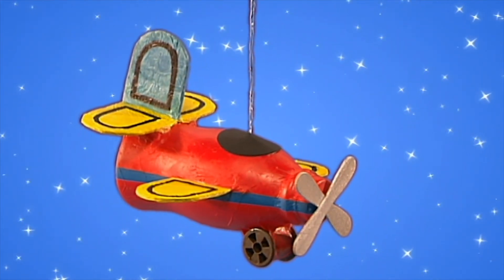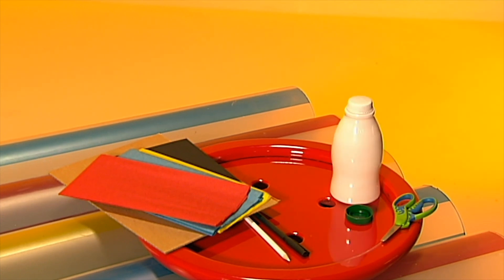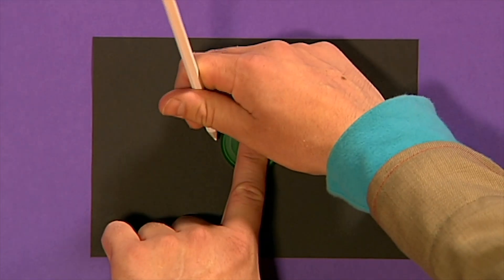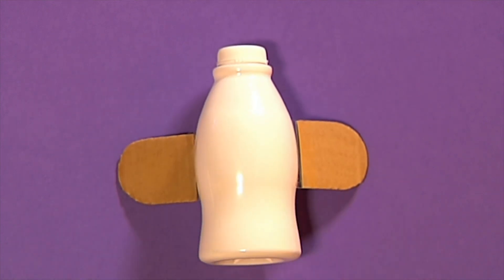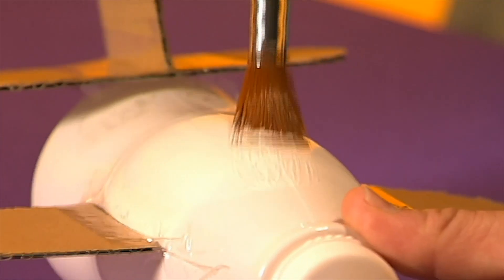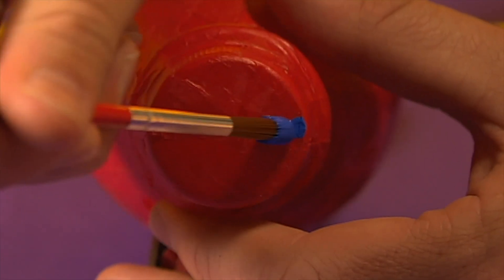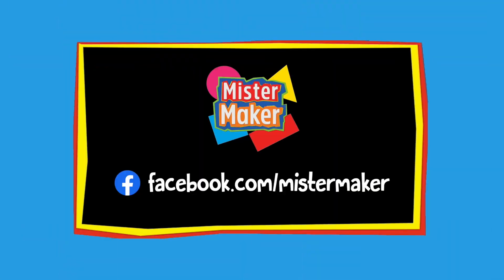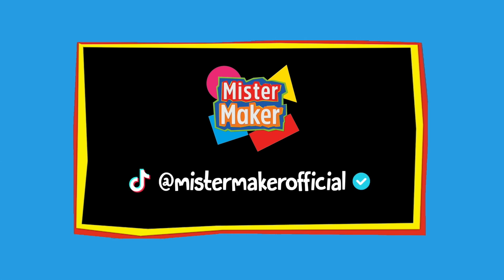DIY PLASTIC BOTTLE CRAFT ♻️ ♻️ HOW TO MAKE AMAZING AIRPLANE FROM PLASTIC BOTTLE WITH MISTER MAKER!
Try making an amazing brightly coloured aeroplane! Make it. Play with it, have fun with it.  To make one you will need a piece of cardboard, coloured paper and tissue paper, a pen, a small lid, a a white pencil.  Scissors, a clean plastic bottle, a cotton reel, glue, paint and paint brushes, lolly stick and string.